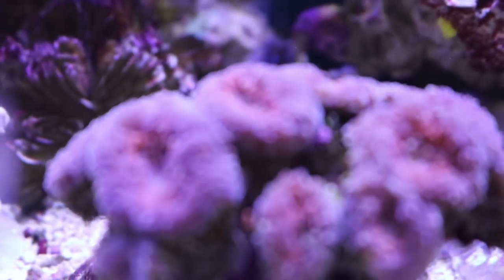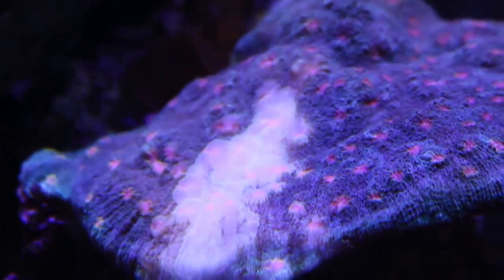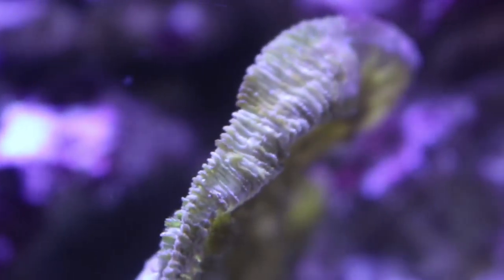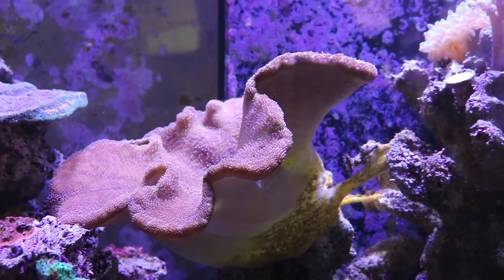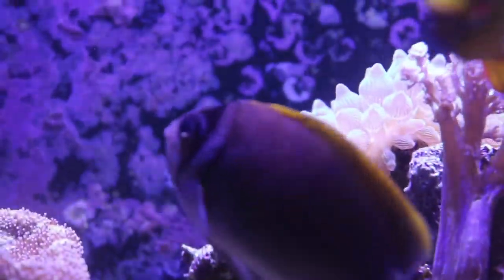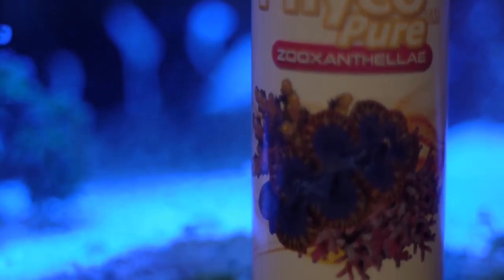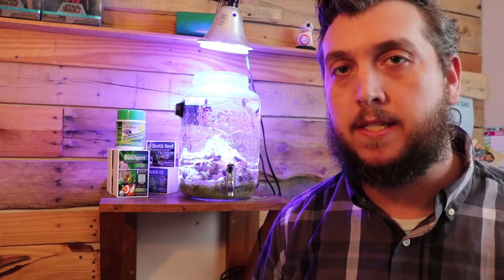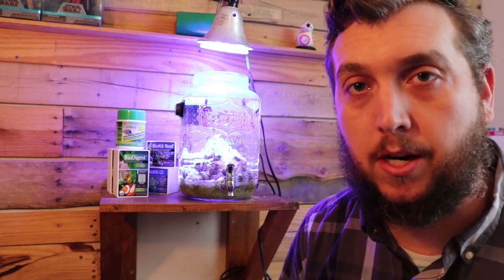REEF TANK CASUALTIES! UPDATES!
Reef Tanks can look amazing and we all try to keep our Reef Tanks looking great, but no matter how hard we try or don't try we all suffer casualties in our Reef Tanks. In this episode of TheCoralReefTalk I share some updates on the aquarium in a Jar Reef and the 210 gallon Reef Tank. Both Reef Tanks for the most part are doing well but I'm not going to lie, I have lost some of my prized corals and I think I narrowed it down to why. Reef Tanks can need a lot of care and when you neglect the amount of water changes, testing and maintenance things in your Reef Tank can take a turn for the worst.

LED Light for Aquarium in a Jar!